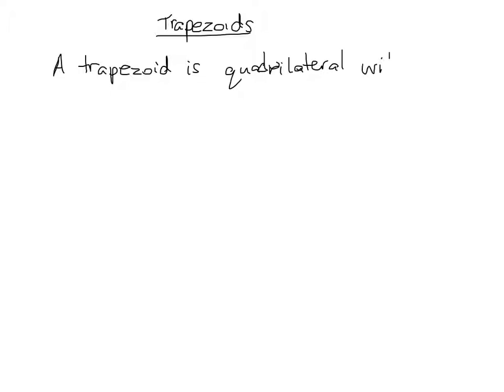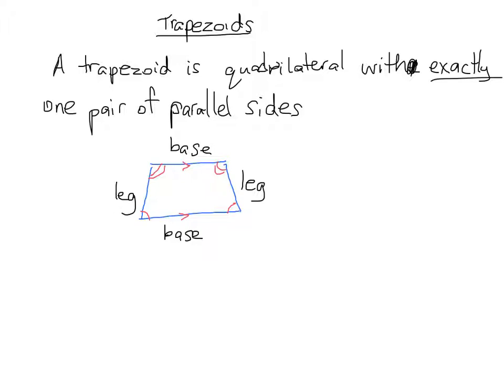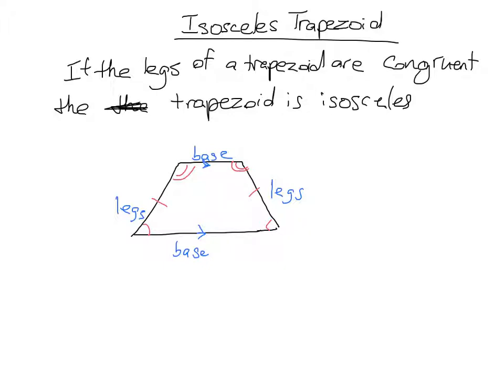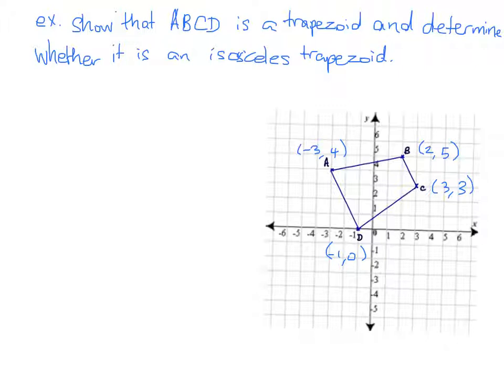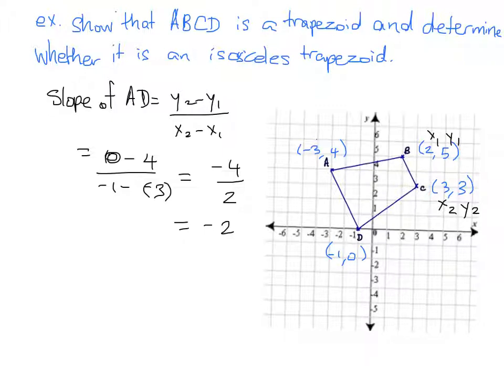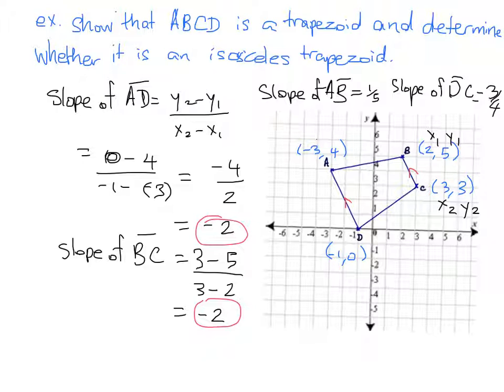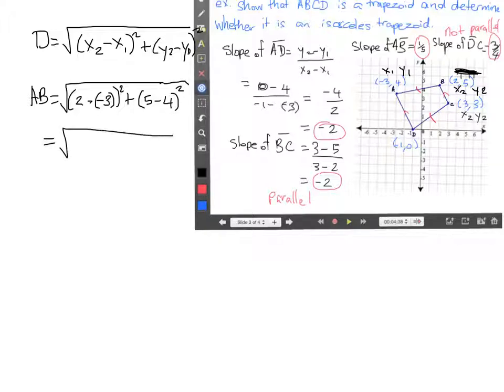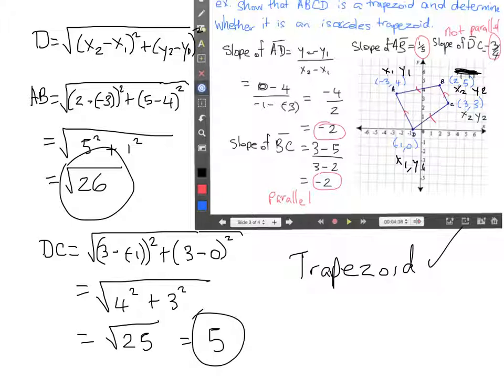Trapezoid Properties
Definition and Properties of a Trapezoid